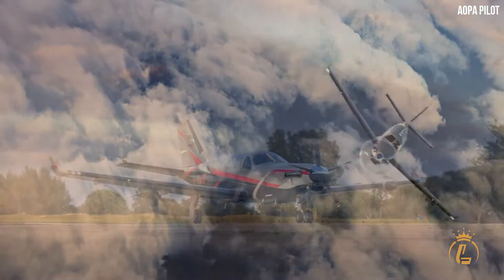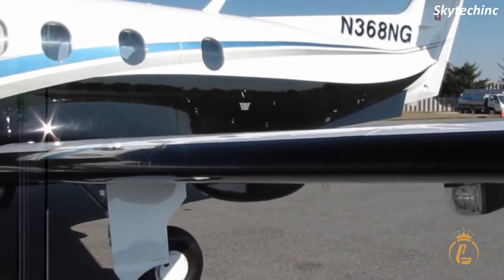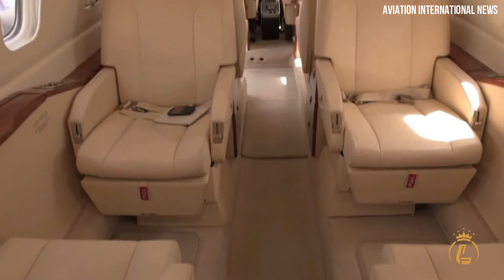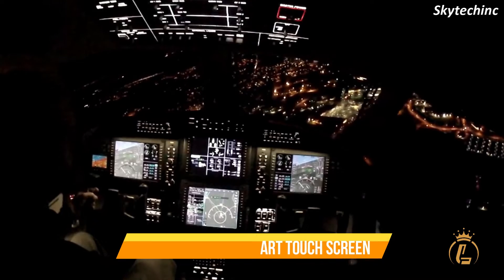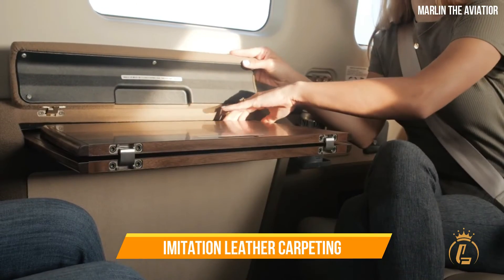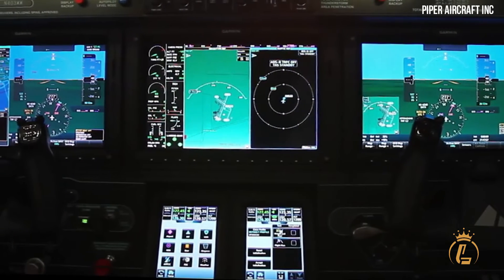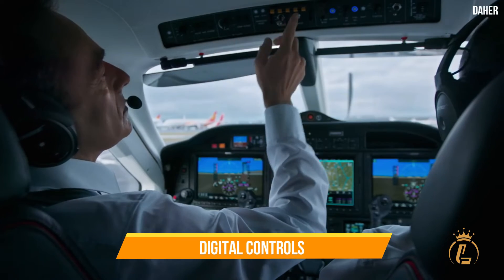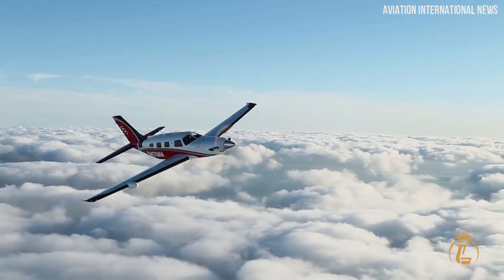Top 5 Best Turboprop Aircraft For Fuel Efficiency 2022-2023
Turboprops are not that different from private jets, but did you know that these low cost aircraft could help you save more money by their fuel efficiency? You heard it right! In this video, we will be showing you inside and outside the Top 5 Best Turboprop Aircraft For Fuel Efficiency in 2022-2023.

Piaggio P180 Avanti Evo
Pilatus PC12 NGX
The Kodiak 100
Piper M600
Daher TBM 960